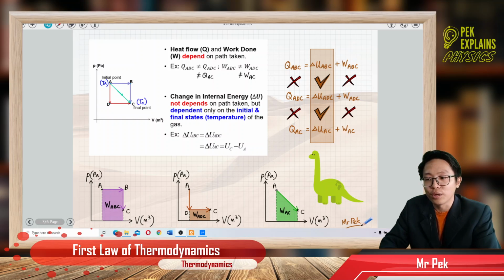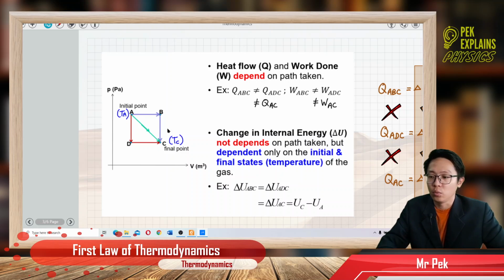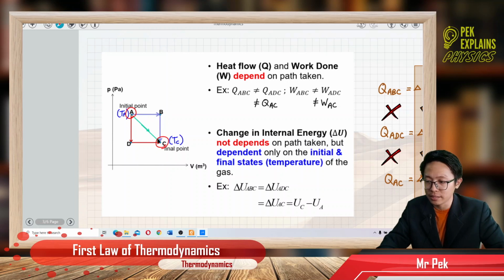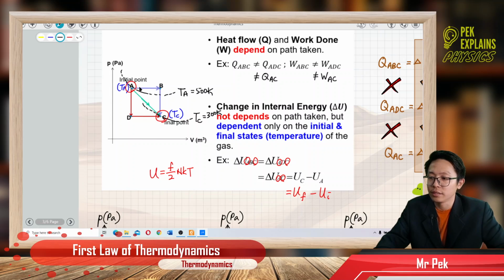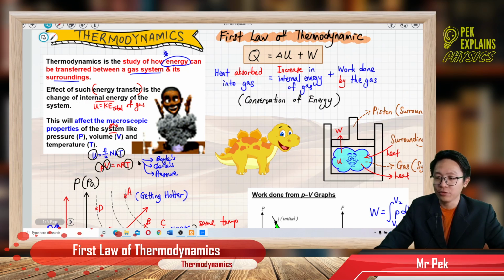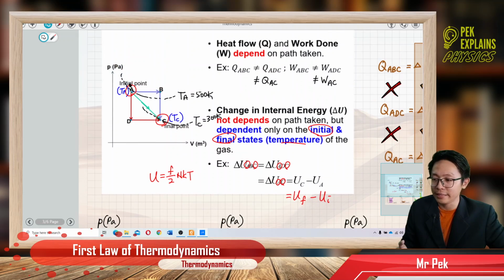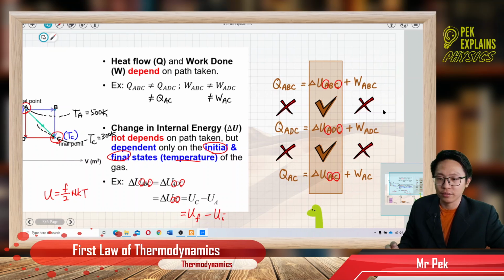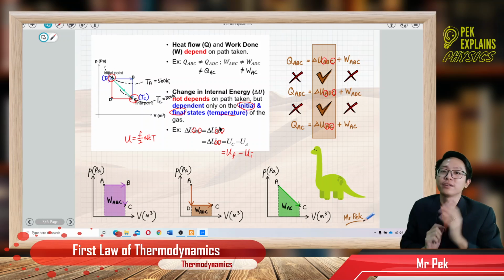Matriculation Physics: Thermodynamics (Summary Part 3)